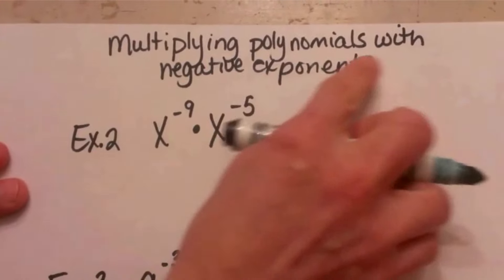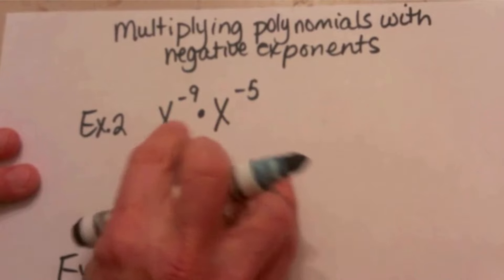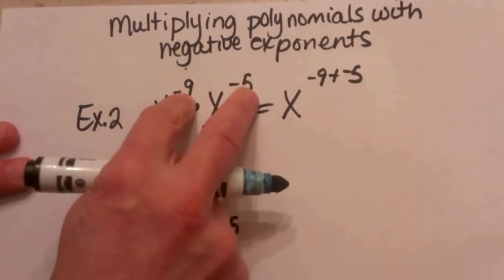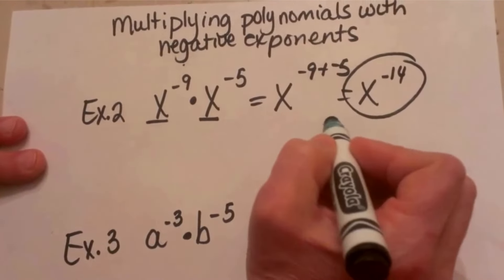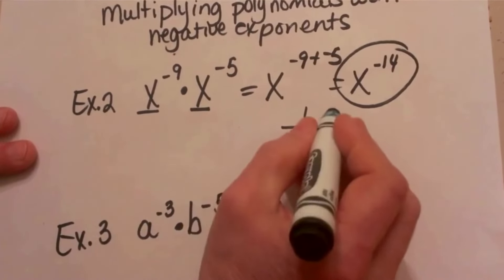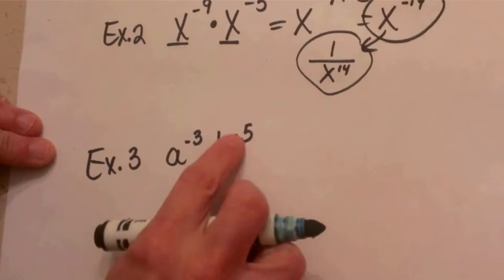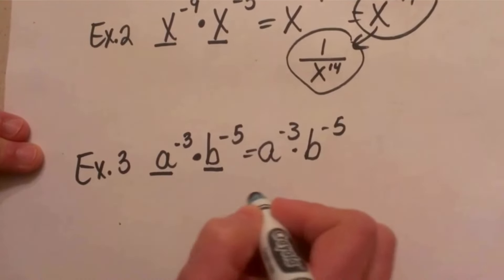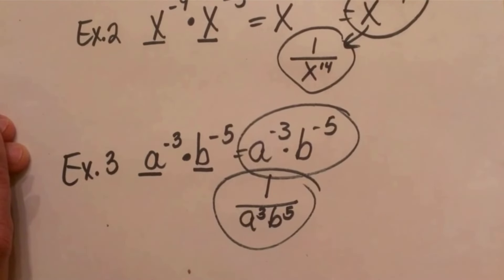Multiply Negative Exponents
Learn how to multiply negative polynomials that contain negative exponents. When you multiply exponents you add the exponents.